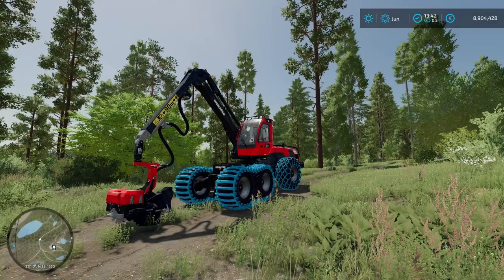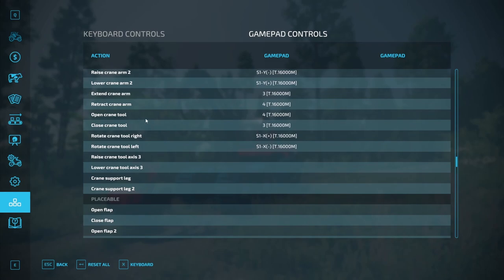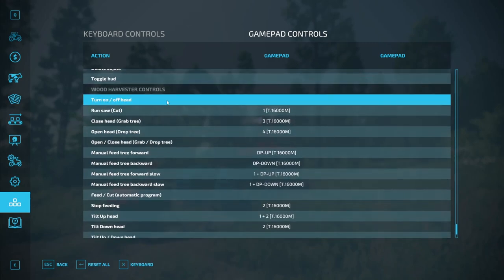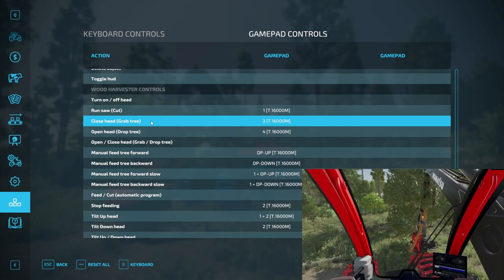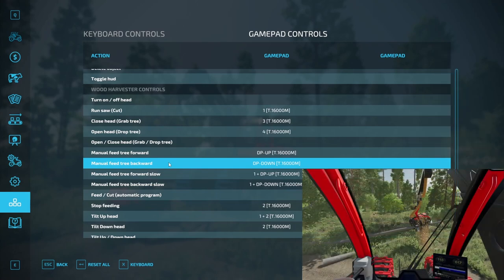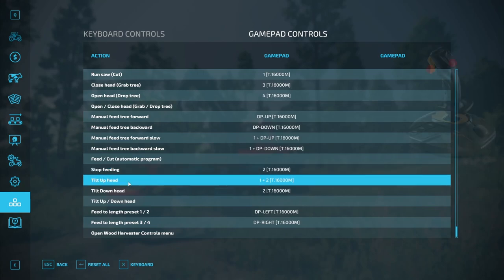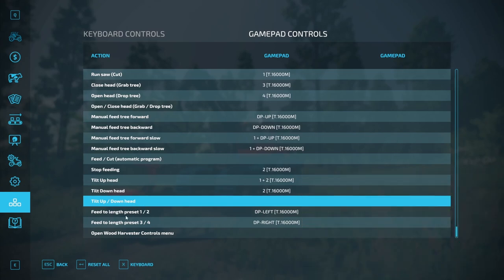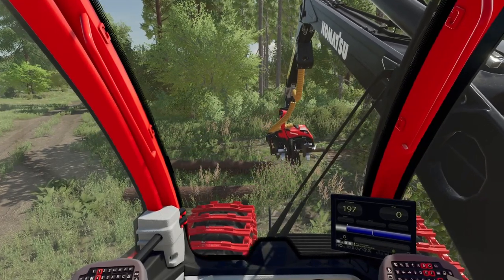Input Bindings & Dual Joystick Setup | #2 Wood Harvester Controls Mod Guide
Hi there!

Wood Harvester Controls Mod is now Available on the Official ModHub!

Hope you like the series.
If you have any idea just let me know.

If you have any questions or suggestions, leave it in the comments.

Komatsu 951 with 100% WHC support by Oscar_8599 and Woodcraft Modding

Wood Harvester Realistic Controls